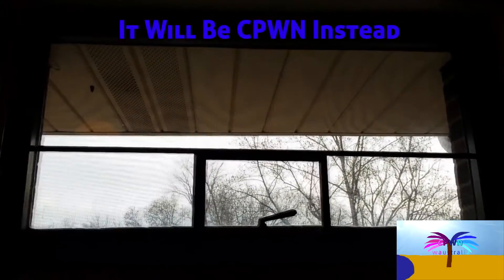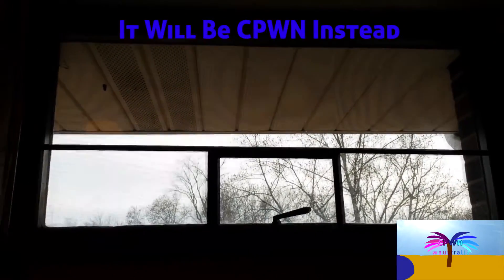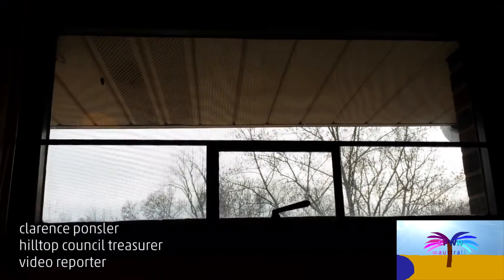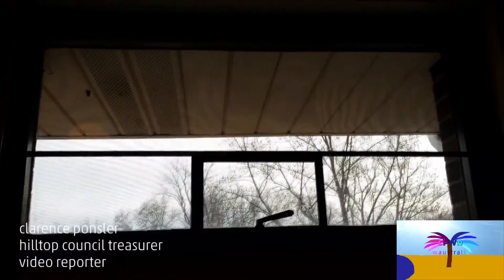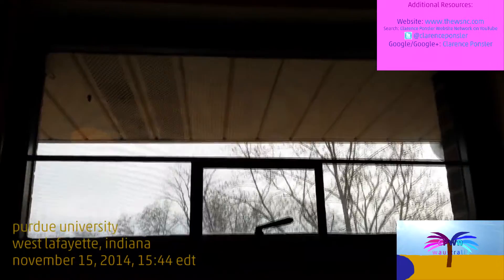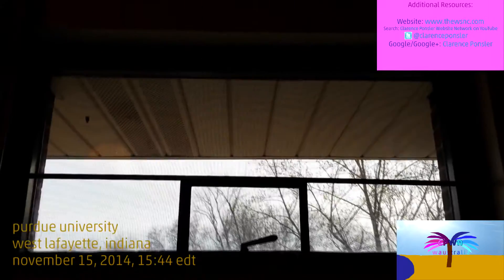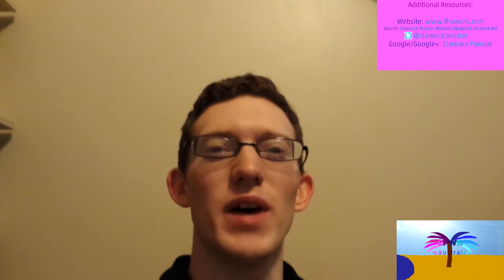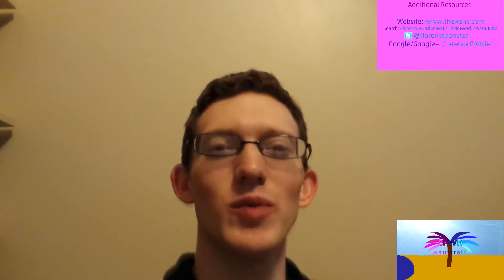It Will Be CPWN Instead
The new era will not just spell out Clarence Ponsler Website Network.  Each of the first letters of each word in the era’s name (a.k.a. the new YouTube username) is also the first letter in each name of the big 4 fantasy cities of Waustralia.  This name will have a professional and fantasy feel.